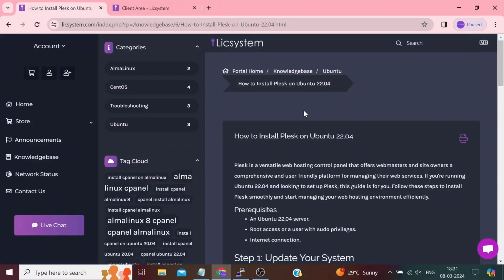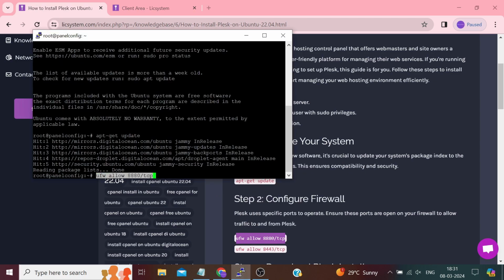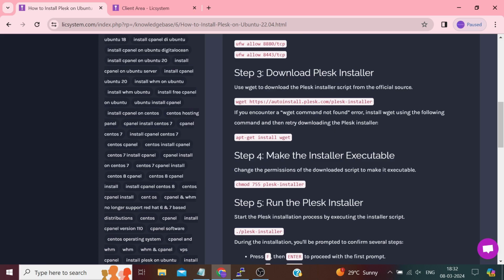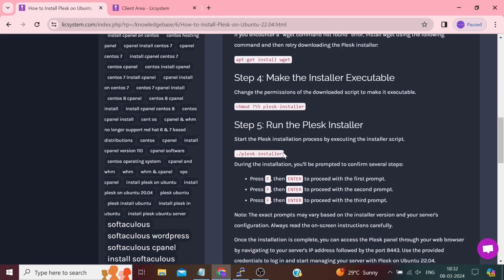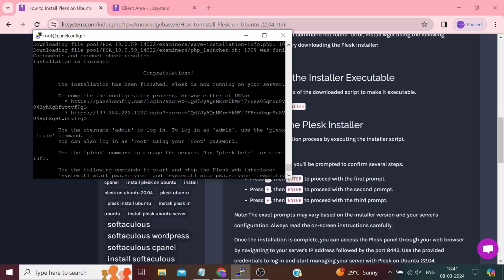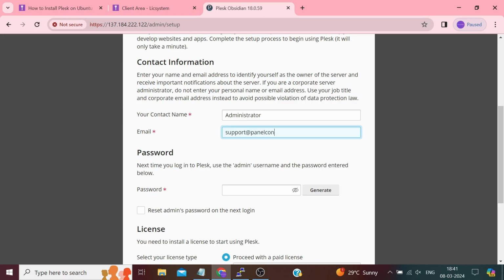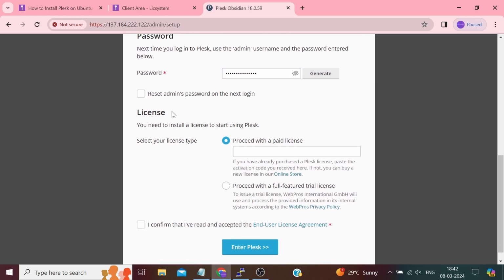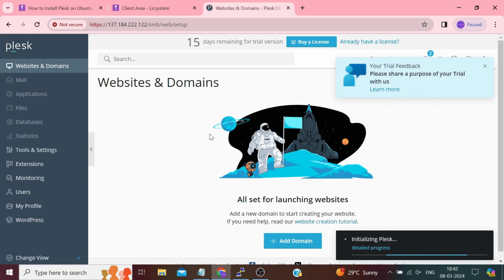How to Install Plesk on Ubuntu 22.04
In this video, we'll show you how to install Plesk on Ubuntu 22.04. Plesk is a powerful web hosting control panel that simplifies server management, making it easy for both beginners and experts to manage their websites.

🚀 Whether you're setting up a new server or migrating an existing one, Plesk on Ubuntu 22.04 offers a seamless experience. Follow along as we walk you through each step of the installation process, ensuring you have a fully functional Plesk environment on your Ubuntu server.

🤝 For more information about Plesk and our services, visit our official If you encounter any issues during the installation process or have any questions, don't hesitate to contact our support team at

👍 If you found this tutorial helpful, please give it a thumbs up, subscribe to our channel for more tutorials, and hit the notification bell to stay updated on our latest content. Thank you for choosing us as your Plesk installation guide!